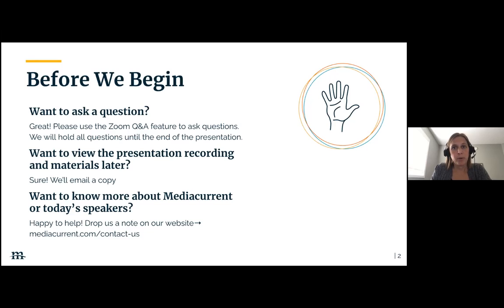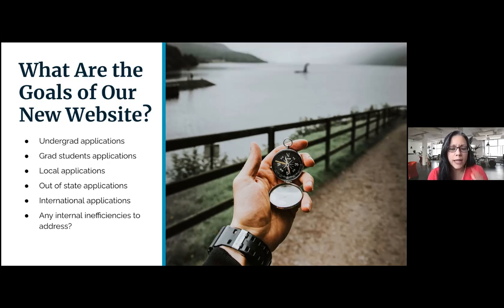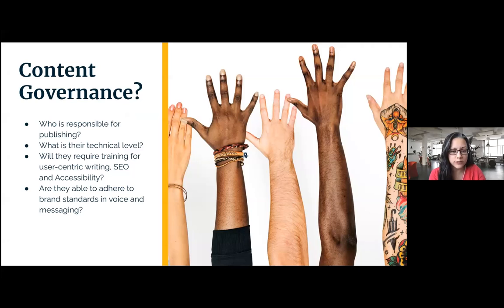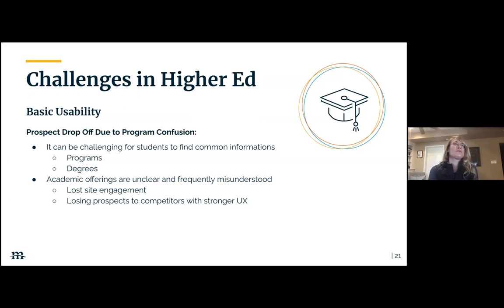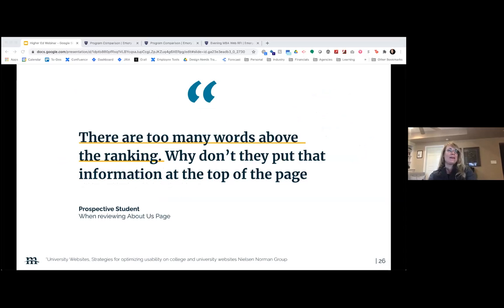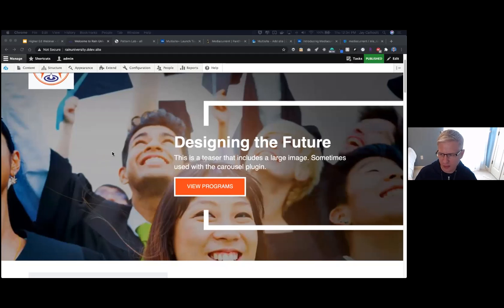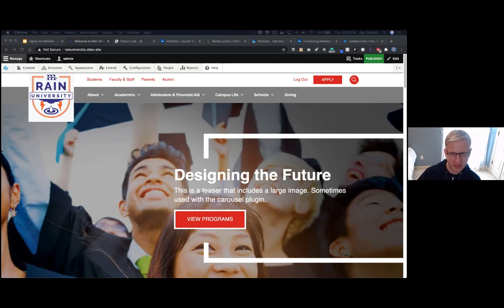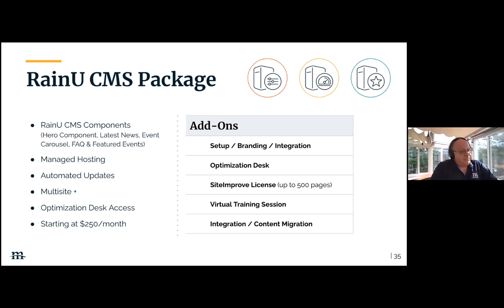How to Digitally Transform Higher Ed with Drupal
The stakes are high for colleges and universities to adapt and deliver meaningful digital experiences. IT and web teams are constantly looking for ways to simplify processes on the backend, but as marketers rise to challenging times, the pressure is on to maintain a great user experience on the frontend.

In this webinar, you will learn key strategic decisions for a website redesign, challenges in higher education, and Drupal solutions to put power and control into the hands of editors.